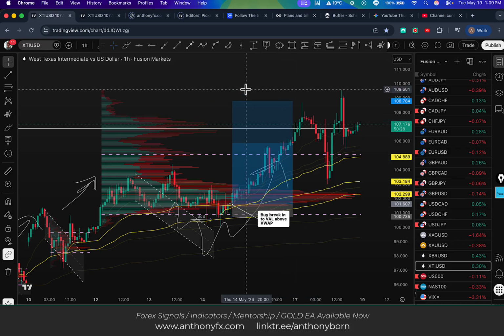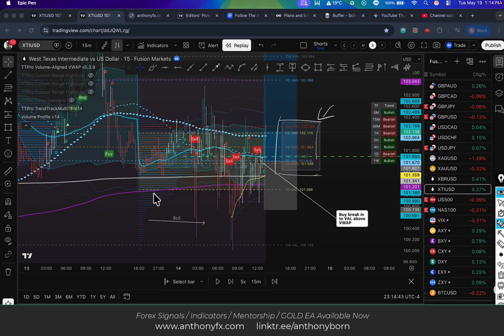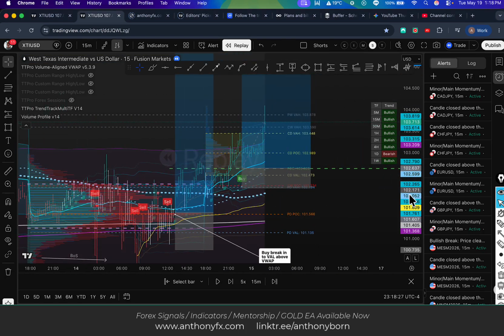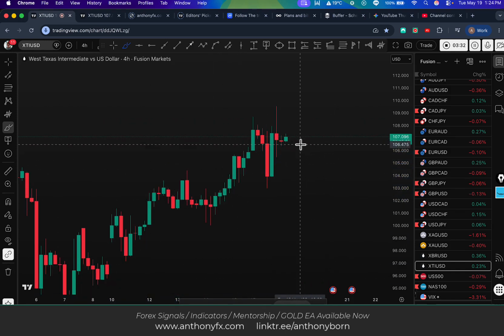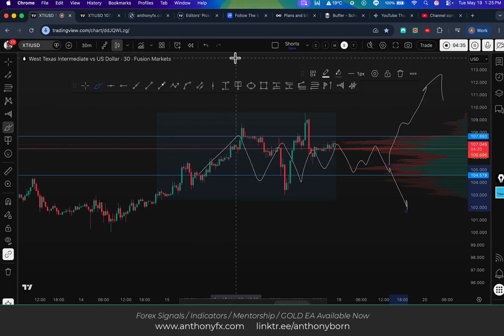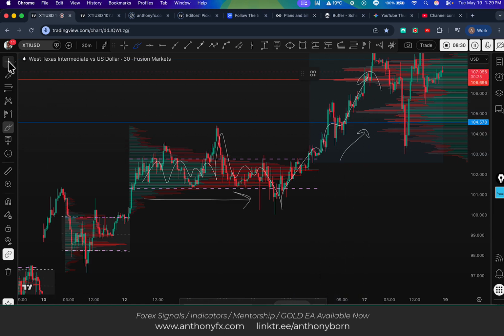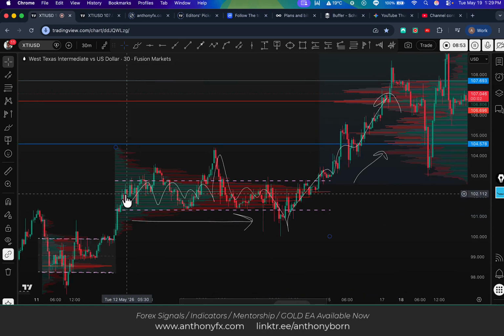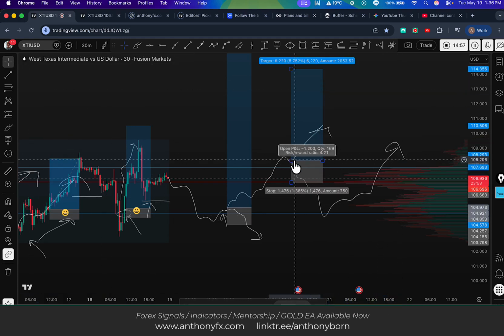WTI Crude Oil Analysis — The Setup I'm Trading This Week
WTI crude oil is setting up for a big move this week — geopolitical pressure, upcoming inventory data, and a heavily crowded retail bias are all pointing to a liquidity sweep before the real direction plays out. Here's my full analysis and the levels I'm trading.